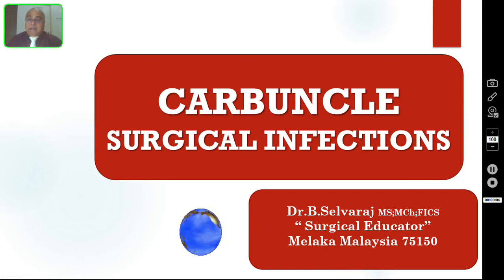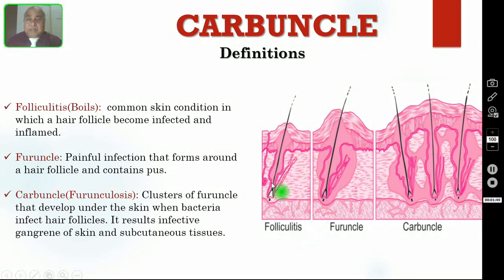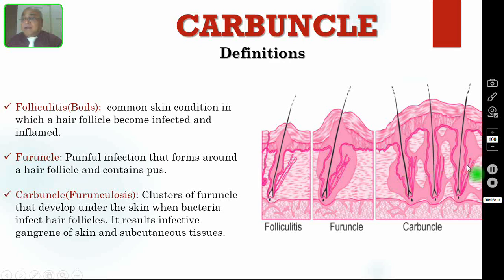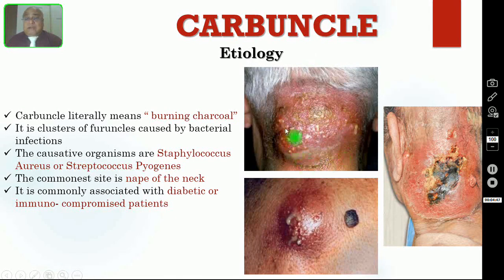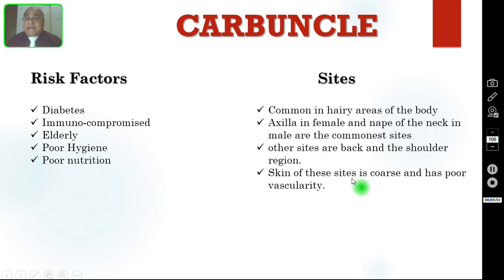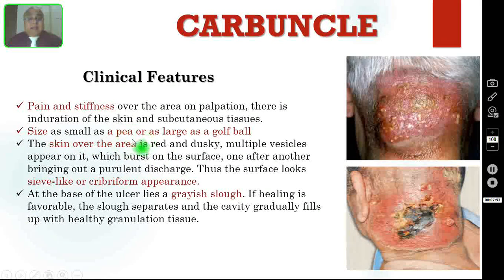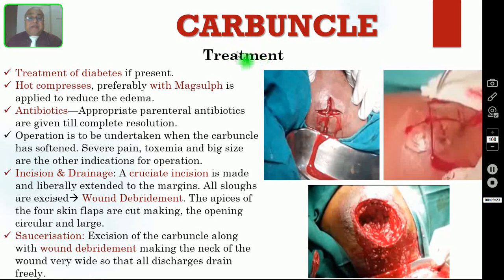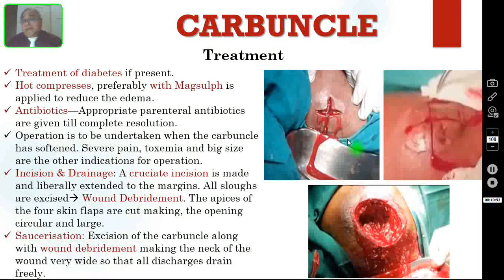CARBUNCLE- How To DIAGNOSE & TREAT / SURGICAL INFECTIONS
CARBUNCLE- SURGICAL INFECTIONS

·        Dear Viewers
·        Today in this episode I have discussed about Carbuncle- Surgical Infections
·        It is common in immunocompromised patients and diabetics.
·        I have discussed about the definitions, etiology, pathology, clinical features, investigations and treatment of Carbuncle
·        I hope this video is interesting and useful to all of you

• These modules are not all inclusive and I have yet to make modules on Perioperative care, Abdominal lumps and Abdominal pain